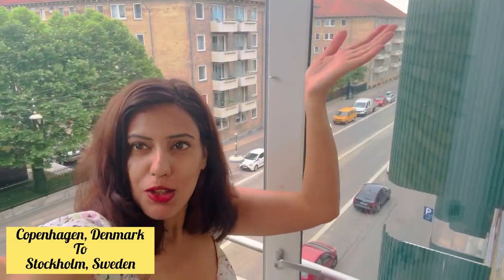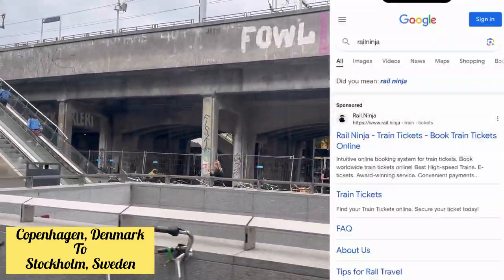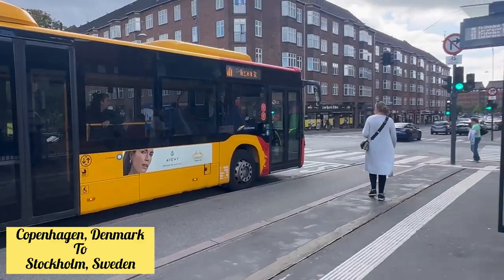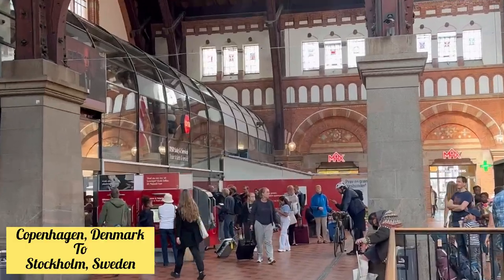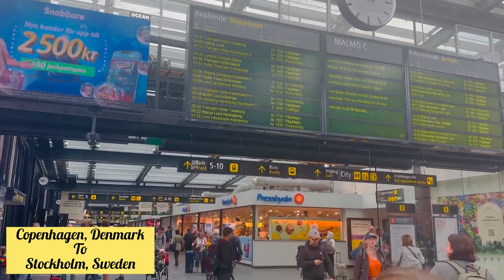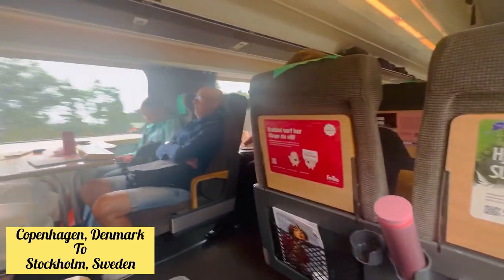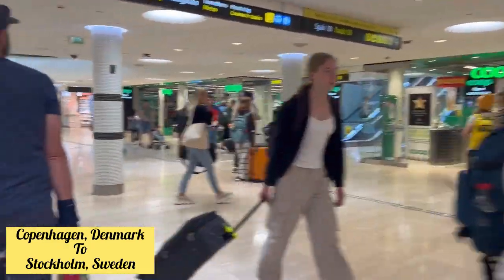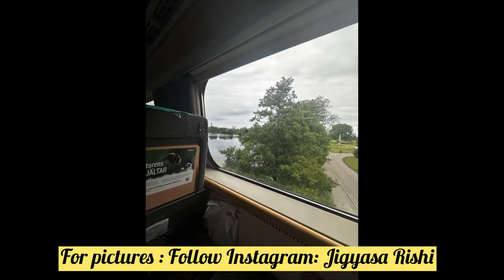Copenhagen Denmark To Stockholm Sweden Train journey @JigyasaRishi vlogs |vlog 3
Hi Beautiful souls
Its a travel vlog.Copenhagen Denmark To Stockholm Sweden Travel Journey (Bus,Train,all details)  @JigyasaRishi  .
Its copenhegen vlog with Train journey to Sweden. It has all details about it.
Swedish train is covered in the video. Hope u enjoy it.